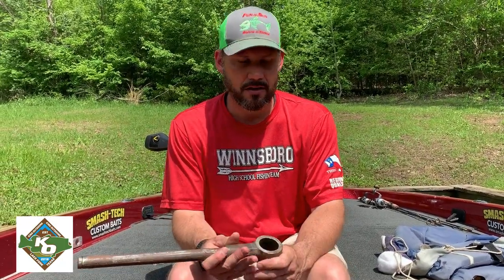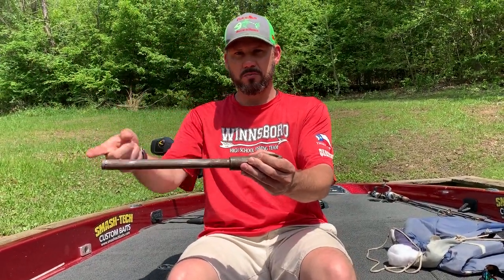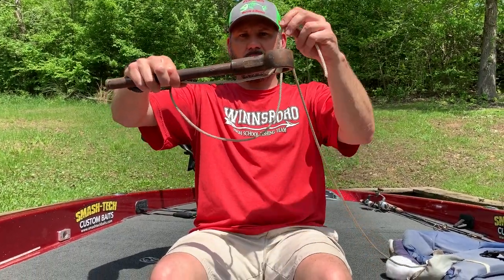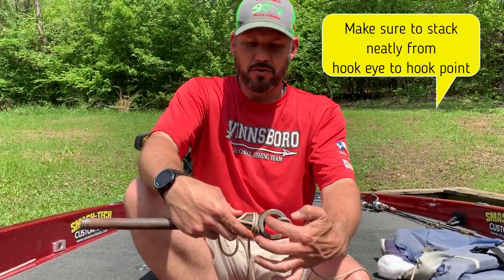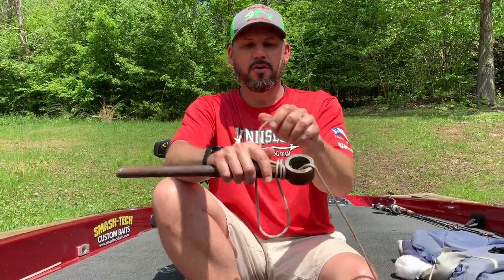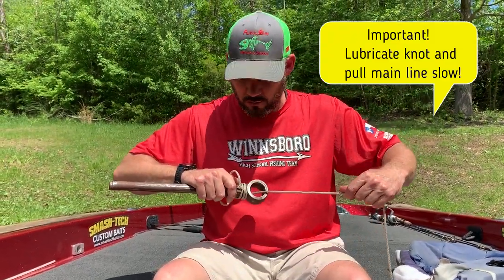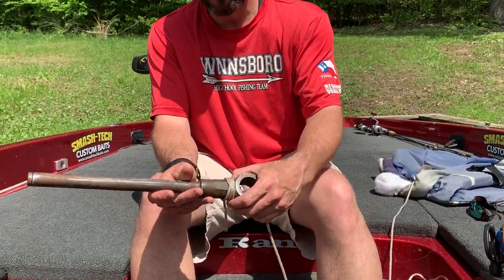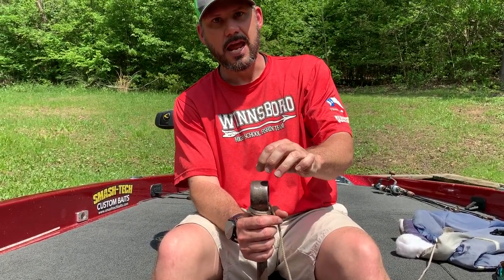How to tie a Snell Knot for heavy cover bass fishing applications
Brant King with King Outdoors showing you one an easy way to tie one of the best knots in fishing for heavy cover flipping with big weights and stout hooks.

Please get in touch with me if you have questions or if you have a topic you'd like me to cover.